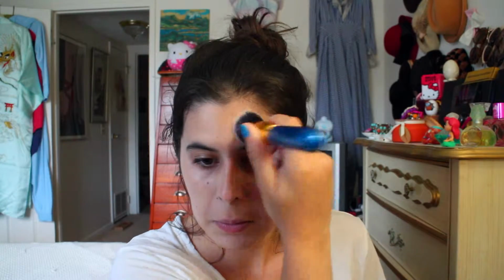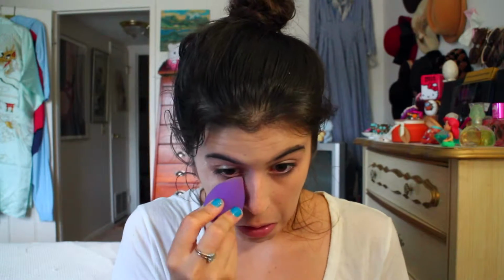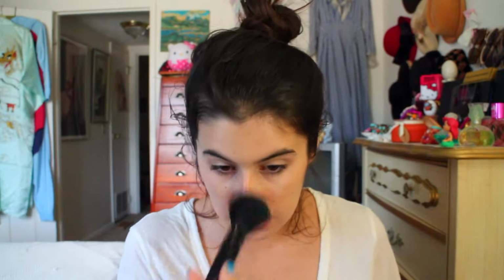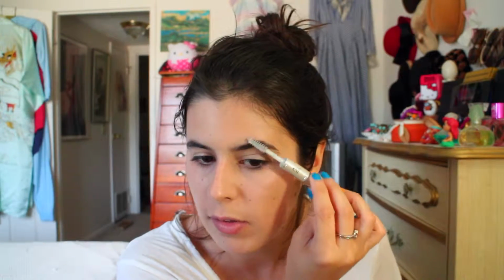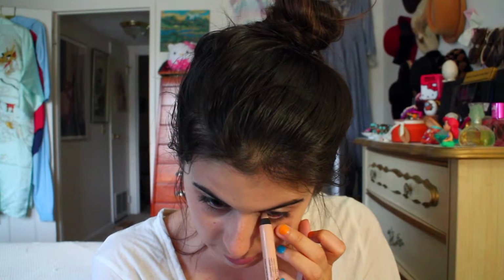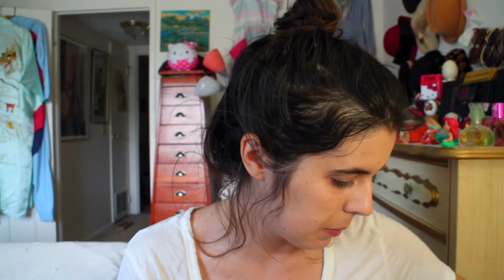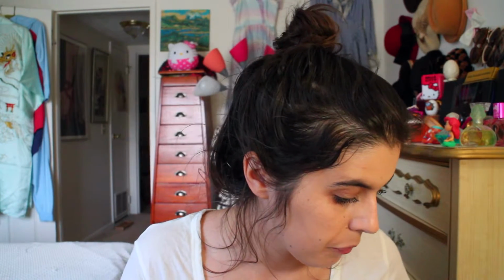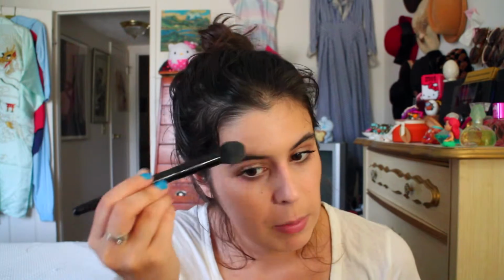Talkie Get Ready With Me: Natural Makeup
This is my first attempt at a chatty get ready with me. Let me know what you think!